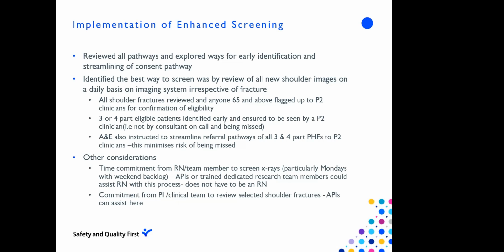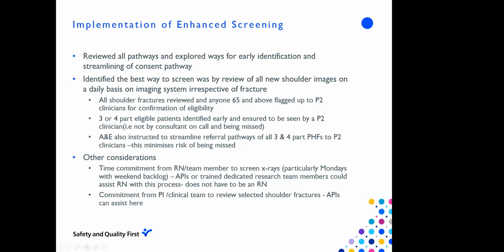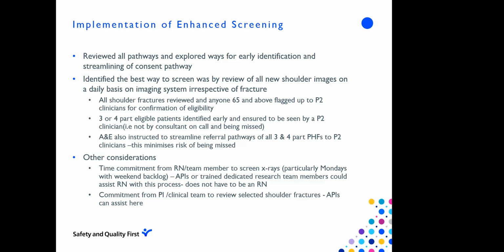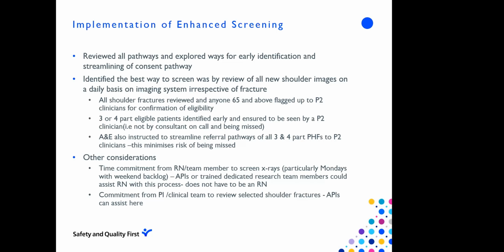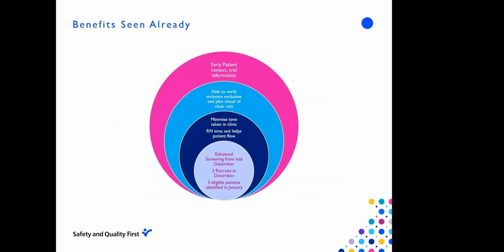PROFHER-2 - Screening case study (South Tees)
This is video 2 of 2 from our colleagues at South Tees talking about their new screening process at site.